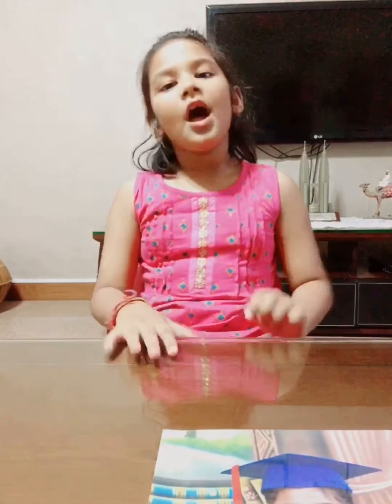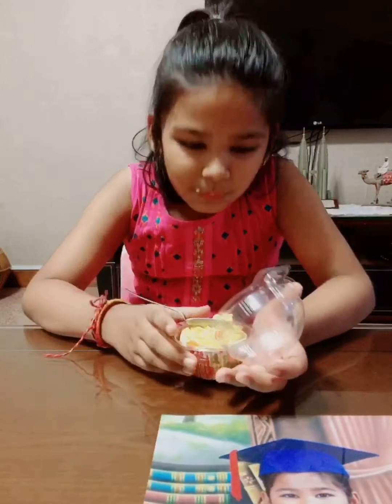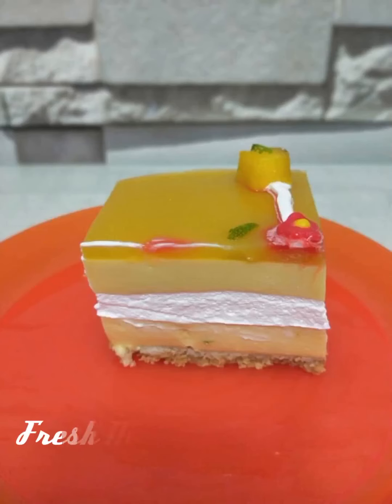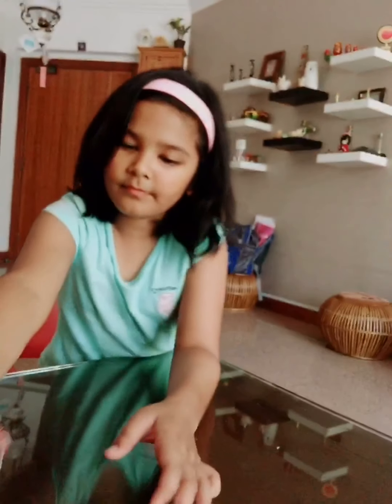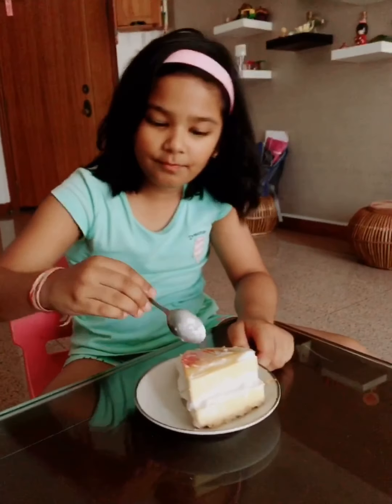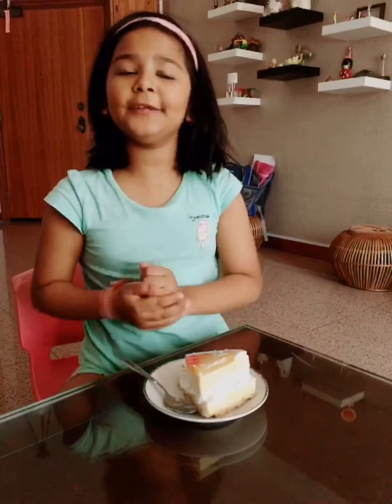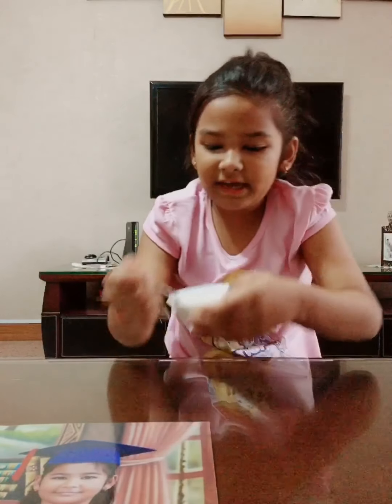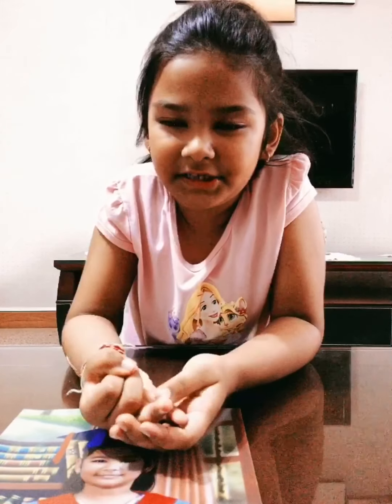Hot summers & sweet mangoes 😰🥭🤩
In the hot summers we always complain for sweat , heat & body easily get dehydrated. In this hot season sometime we don't want to eat anything n specially hot food 😕 so only the best thing about summer is that it brings mango fruit with it 🤩mango is King of all the fruits n comes in different variety. Here Bhavya is showing her favorite fruit in different forms . The first 2 desserts r made by her sweet aunties 😇
Plz check the full video n comment what's ur fav cool dessert for hot summers .